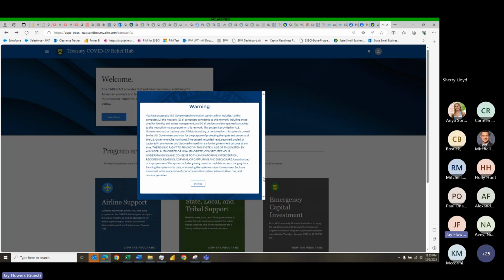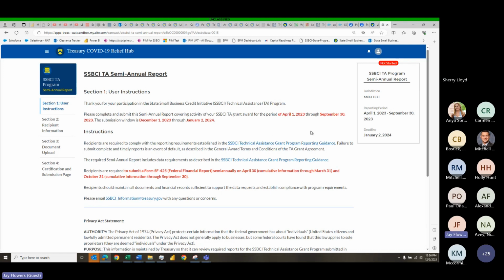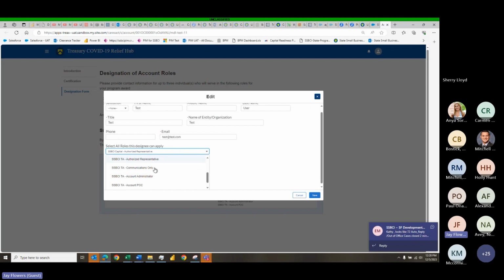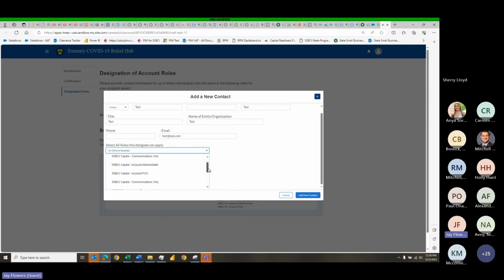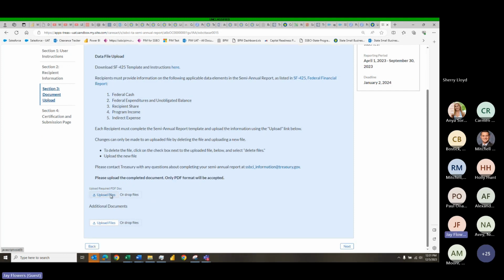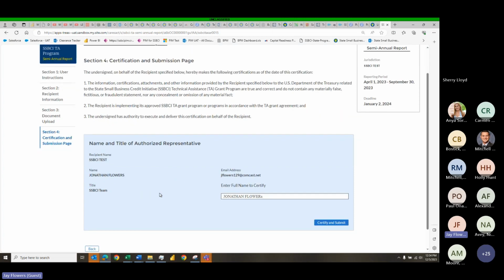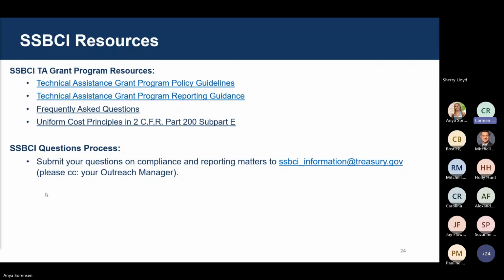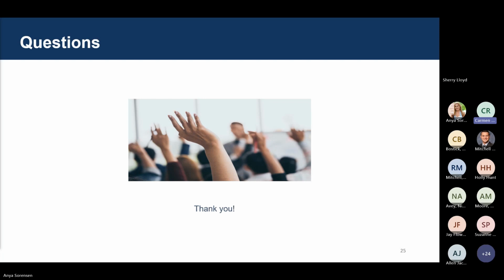Technical Assistance Semiannual Report Training (3): Submitting the Report in the Portal & Questions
This is the third of three videos from the Technical Assistance Semiannual Report Training hosted on December 5, 2023. This video shows how to submit the report in the portal. Questions asked at the end of the presentation are also included here.